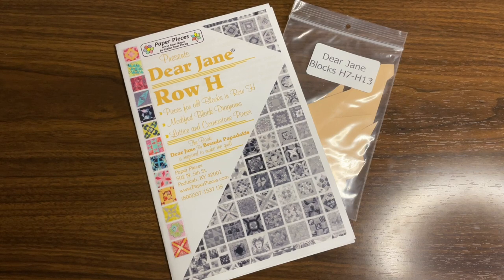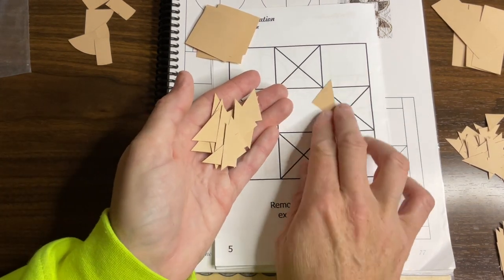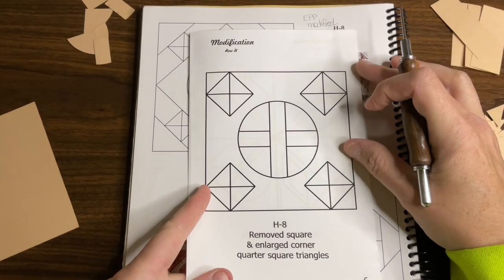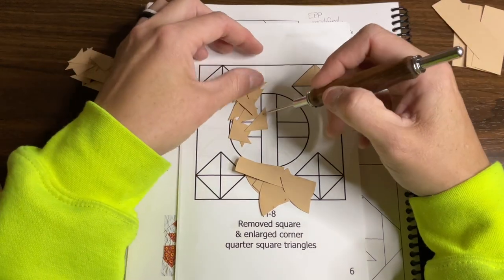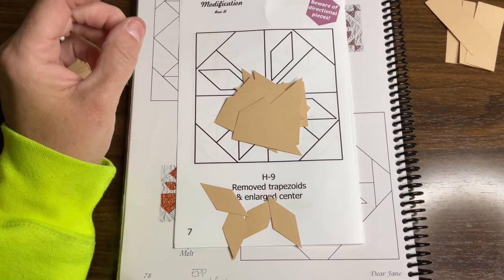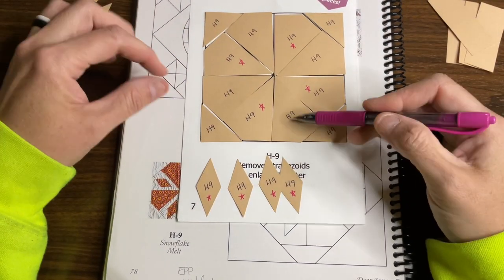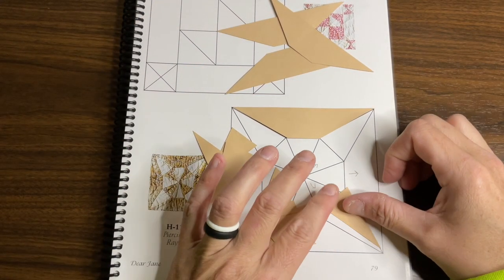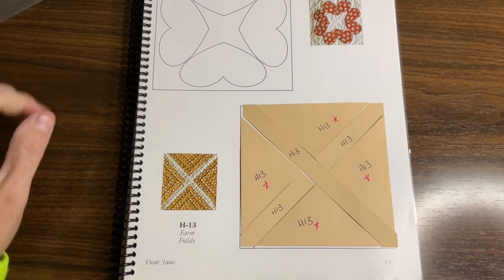Bag Sort: Blocks H7-H13 - Dear Jane Goes EPP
An in-depth breakdown of sorting the Dear Jane EPP kit Row H, Bag #2 (Blocks H7 - H13) available from Paper Pieces.